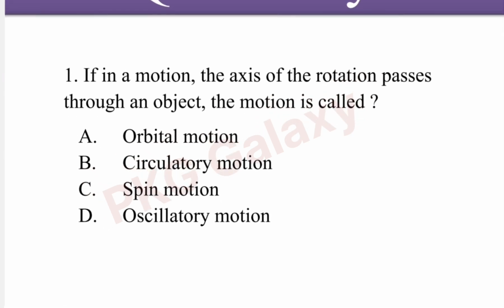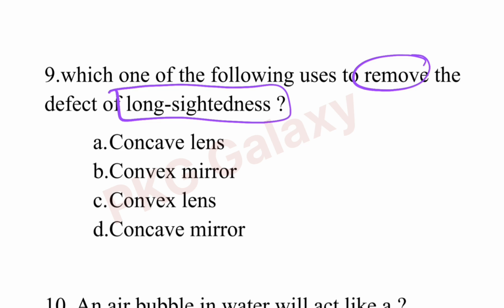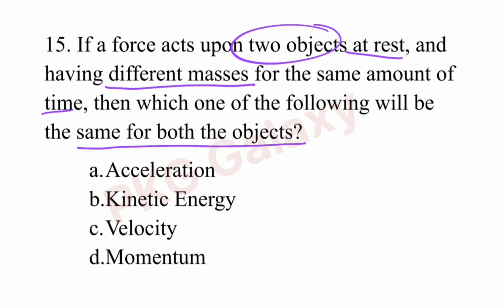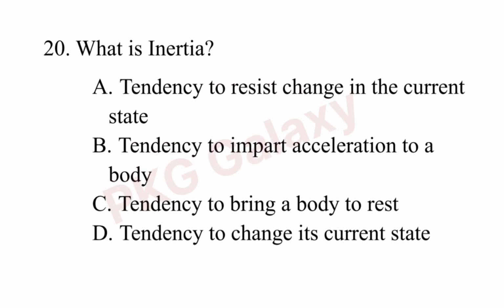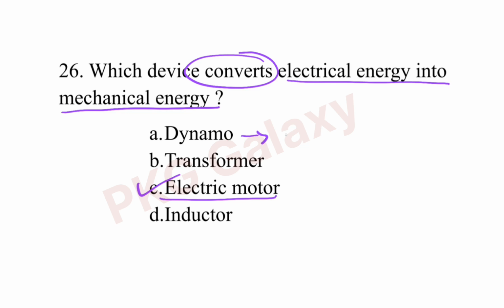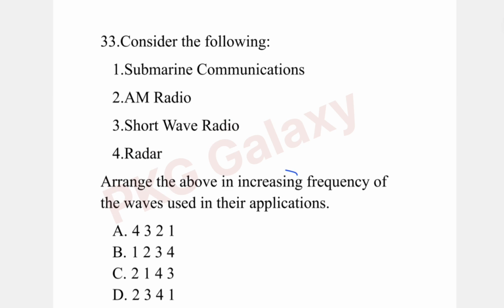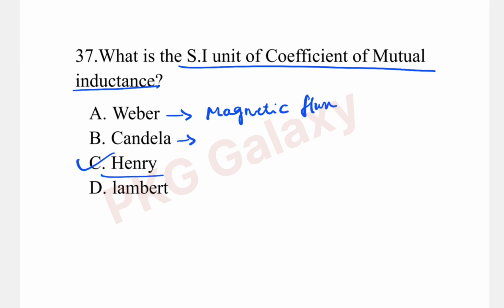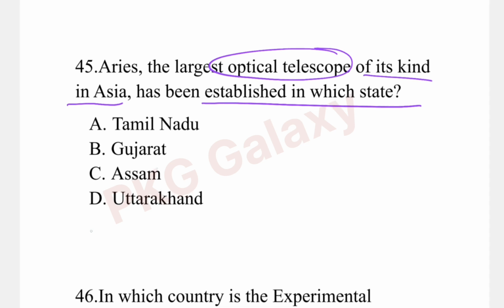TOP 50 MCQs on Physics 2024 || Most important mcqs on Physics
MCQs on Physics useful for  all competitive exams
  Most important mcqs on Physics